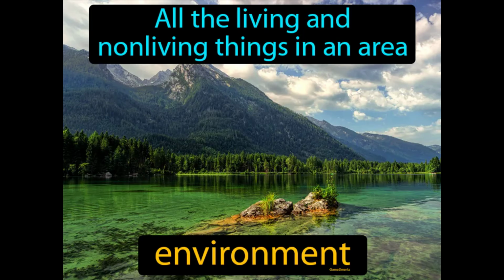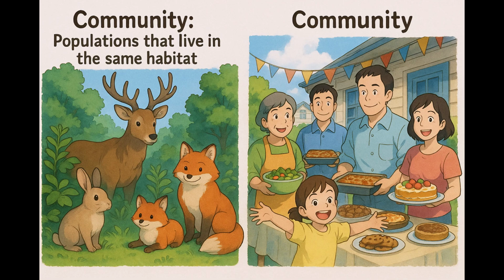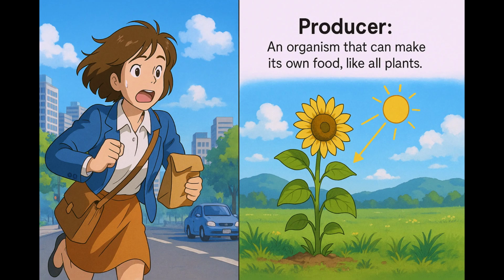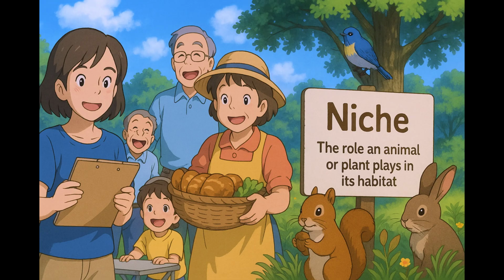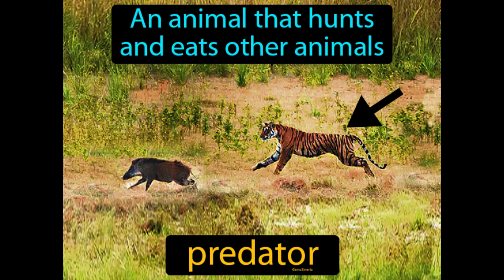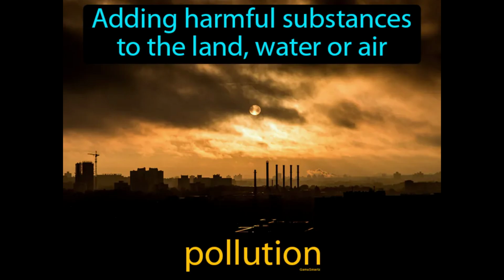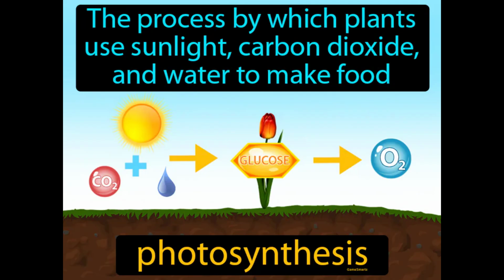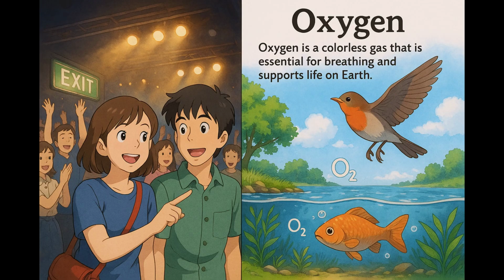Interactions of Living Things Explained - Easy to Understand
Complete chapter compilation covering all key concepts in the Ecosystems and Interactions of Living Things lesson.

This comprehensive educational video covers all the important terms and concepts from the lesson 'Ecosystems and Interactions of Living Things' in Science. Perfect for students looking to review the entire chapter in one video.

Chapter information:
- Chapter: Ecosystems and Interactions of Living Things
- Subject: Science
- Grade Level: 1st-4th Grade Science